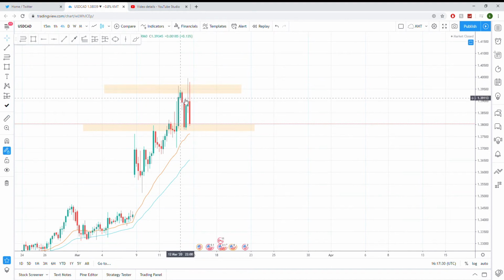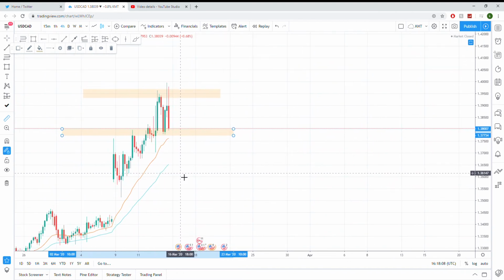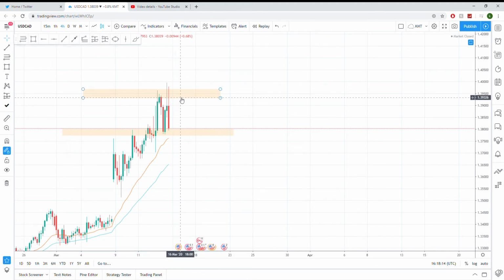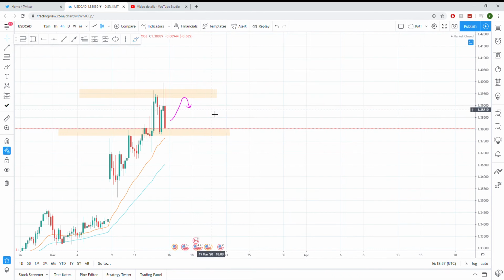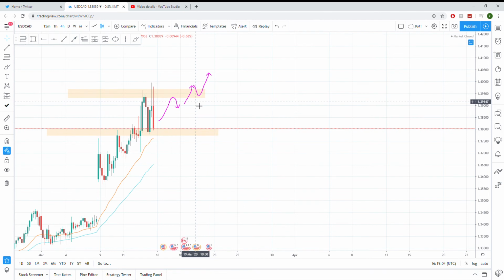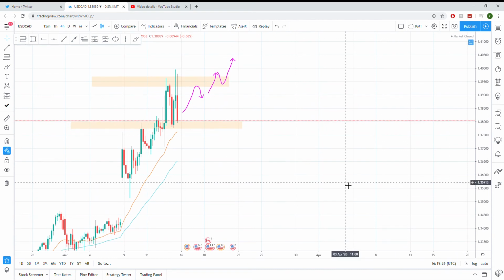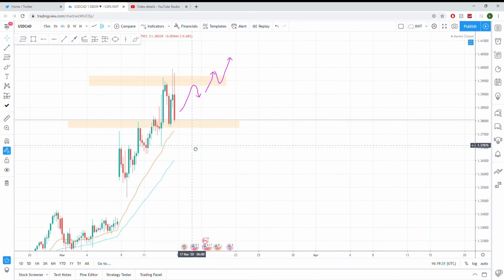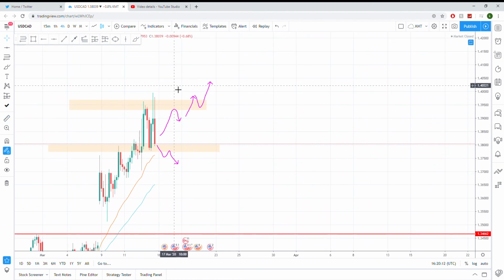USDCAD ANALYSIS 16TH MARCH 2020